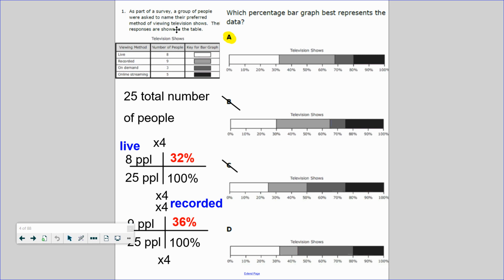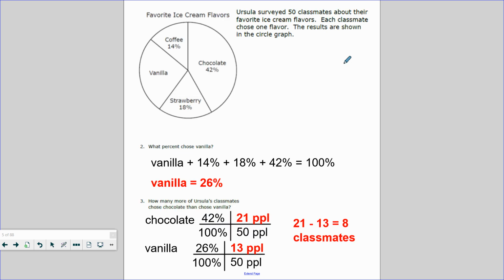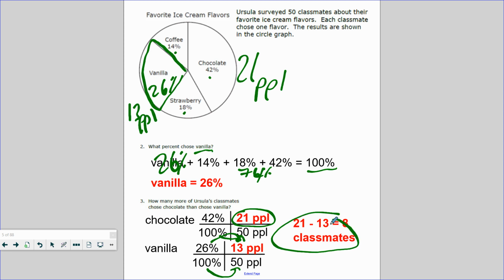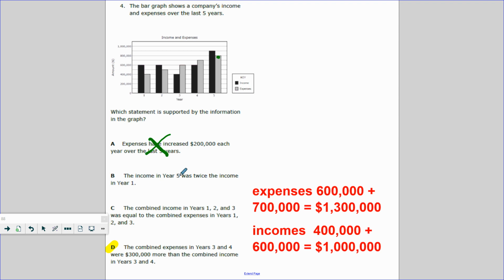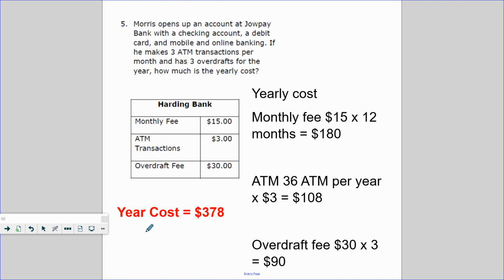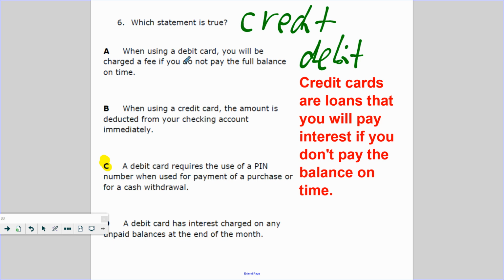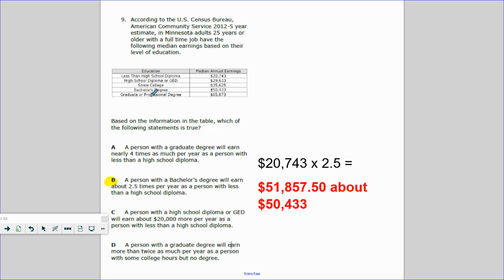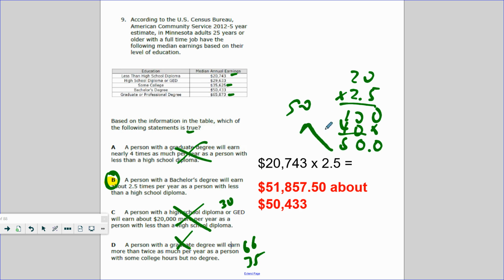PreAP Test 6 2 Review